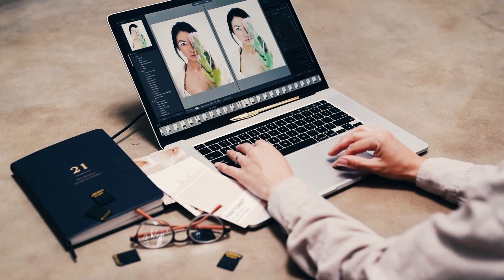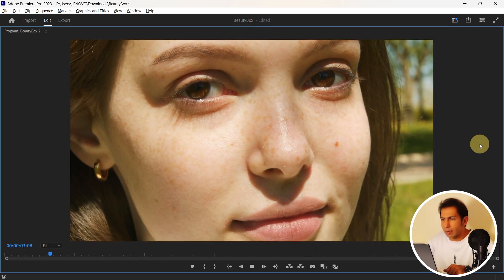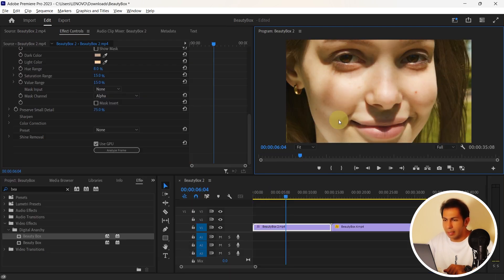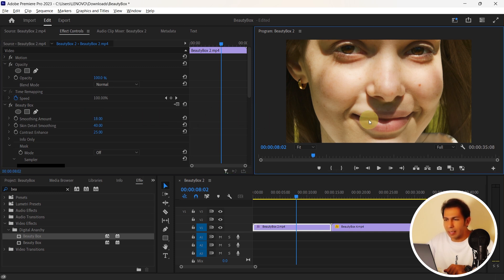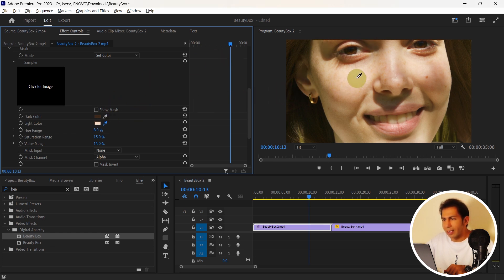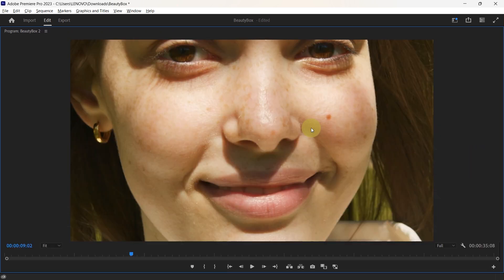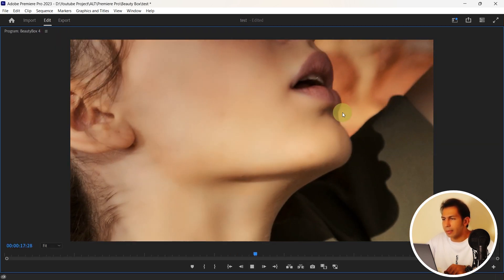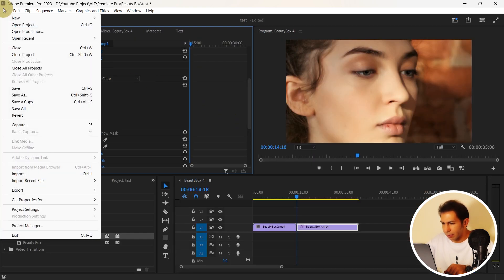Retouch Skin in 10 seconds with Premiere Pro via Beauty Box Plugin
The Beauty Box Plugin for Premiere Pro offers a revolutionary solution for skin retouching, allowing users to achieve flawless results in just 10 seconds. This powerful tool utilizes advanced algorithms to smooth skin tones and reduce imperfections while preserving essential details, ensuring a natural appearance. Ideal for video editors and content creators, the plugin streamlines the editing process, enhancing the overall quality of visual projects with minimal effort. Experience professional-grade skin retouching effortlessly with the Beauty Box Plugin.